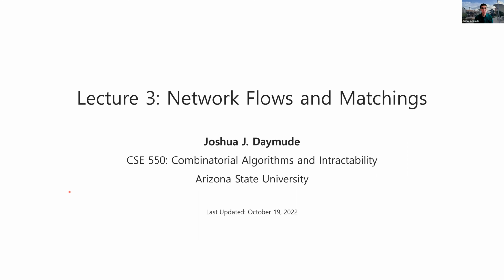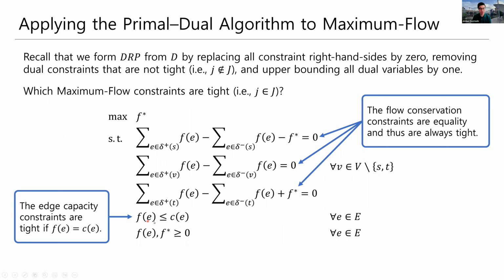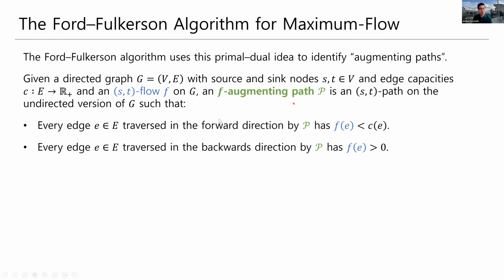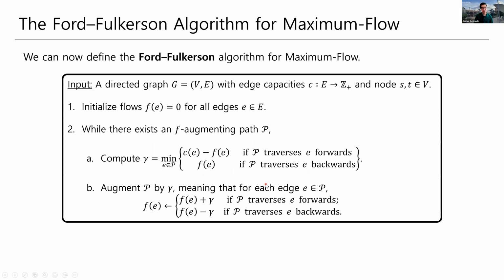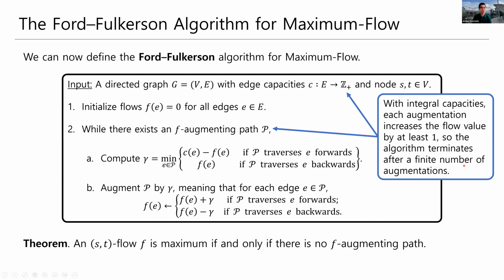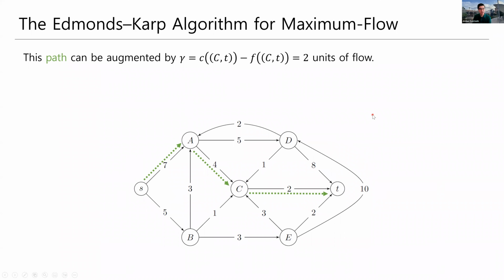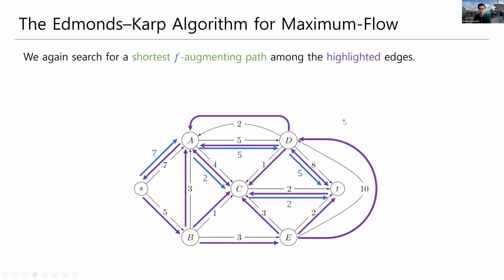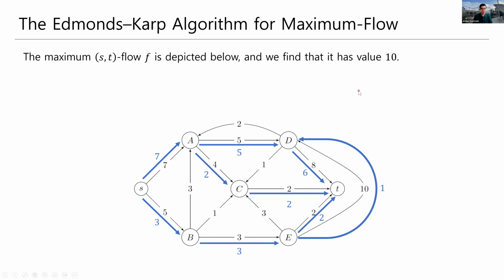CSE 550 (2022, Fall): 3.5 Algorithms for Maximum-Flow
Part 5 of Lecture 3: Network Flows and Matchings. This lecture applies the primal–dual algorithm to the dual LP of Maximum-Flow to derive the Ford–Fulkerson algorithm. Issues with Ford–Fulkerson's runtime are discussed. The Edmonds–Karp algorithm is presented both in pseudocode and example.